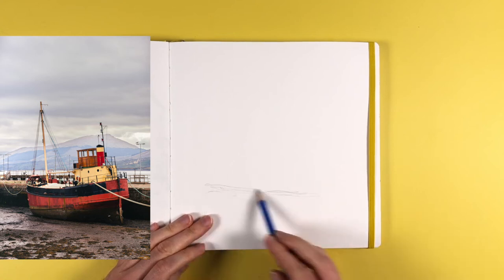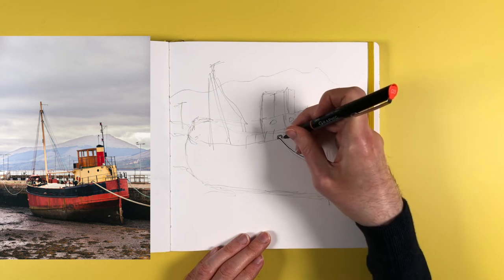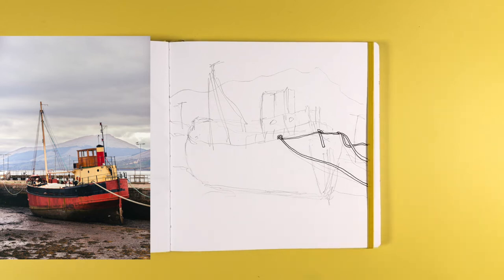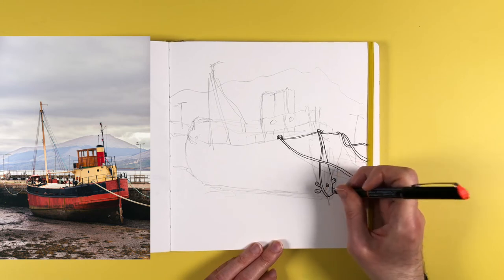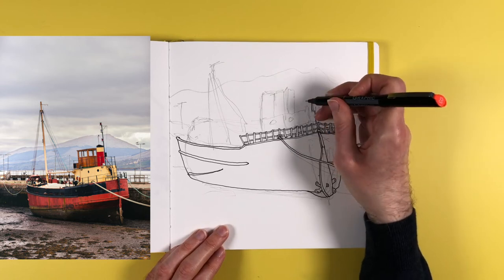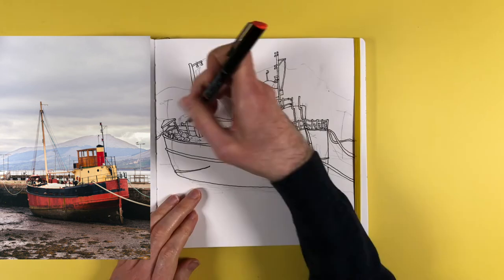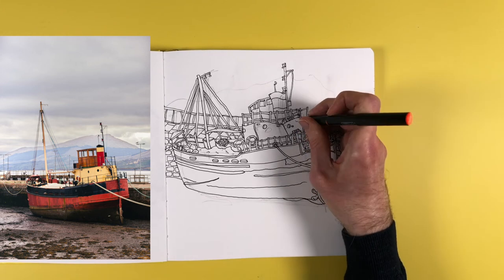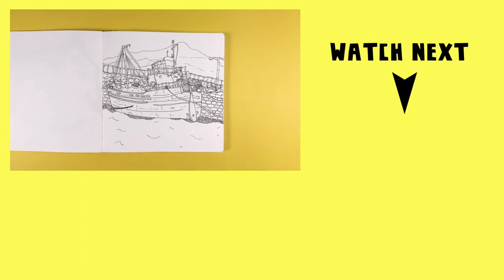Drawing a Cluttered Harbour Scene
This cluttered harbour scene in Scotland is packed with detail and complexity, and having never tackled a scene like this before, I decided to simplify things by putting all my focus on the line drawing and give the painting/colouring a day off. I found the exercise quite refreshing, so hopefully it might inspire you to try something similar. If you'd like to try sketching this specific scene, the reference photo and all the sketching gear I used are listed below.

If you enjoy my videos and would like to support me, please consider buying me a coffee! Think of it like a tip for good service. Your support will allow me to keep this channel going and help more people embrace the joys of sketchy art! Thank you.

Visit the Urban Sketchy website for my sketches, commissions and other sketchy goodness

Tracklist:
To The Rain / Anna Landström
Driftwood / Anna Landström
Jamais Perdu / Lo Mimieux
Softly Sleep / Anna Landström
Song For Teddy / Anna Landström
Le Ballet de L`Oubli / Lo Mimieux
Denouement (Scaled Down Version) / Lo Mimieux

SKETCHING GOODIES
Here are the products I used in this video and where I bought them. Products marked ** are affiliate links which earn me a few pennies when you make a purchase - it’s an easy way you can support Urban Sketchy, while costing you nothing extra, and would be genuinely appreciated. Maybe afterwards we can be best friends or pen pals or whatever. Thank you!

All sites are based in the UK and ship worldwide.

SKETCHBOOK
** Leuchtturm 1917 Sketchbook, Square, Lemon

DRAWING PEN
** OHTO Graphic Liner Pen, 03

PENCIL
Just a basic everyday pencil I found in a drawer.

PUTTY ERASER
** Faber-Castell Soft Kneadable Artist's Eraser